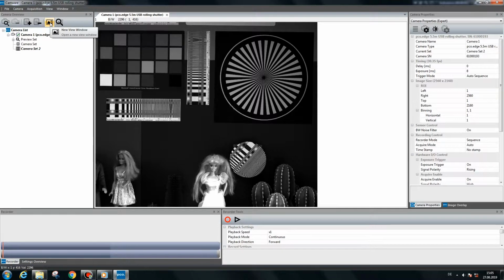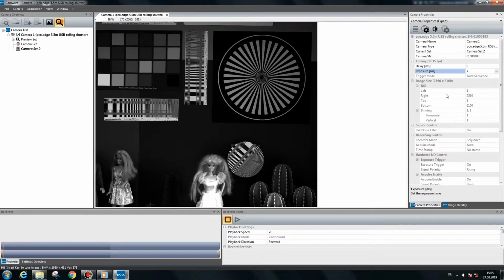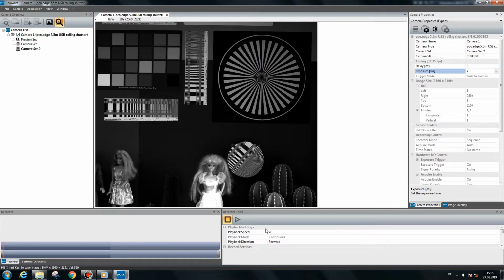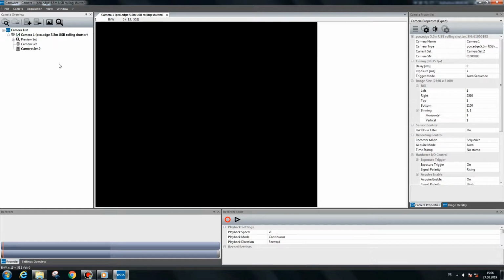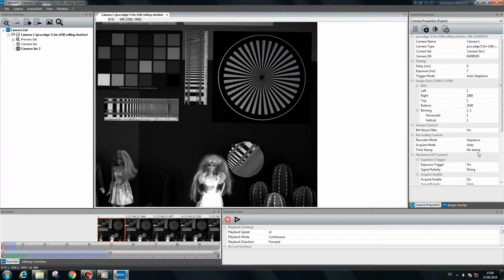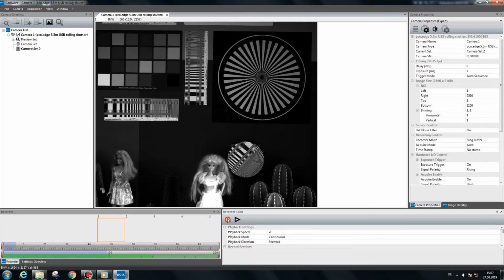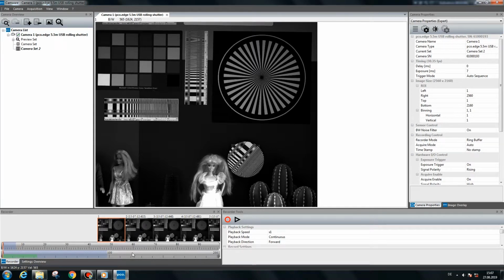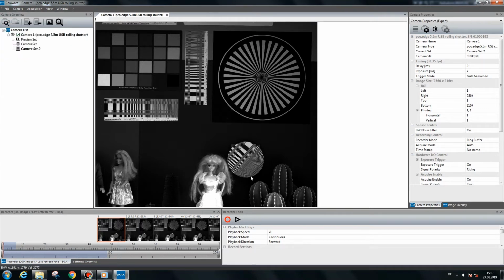pco.camware video tutorial 05: Recording vs Preview function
Within this issue of the pco.camware video tutorials, we show the difference between the recording and the preview function.

A special feature allows to link the preview mode to a certain preview set, which is beneficial if your light situation during the recording is different to the light situation during the setup.

Recorded images are available in the memory after you stop the session, whereas the images shown during preview, are deleted after they are displayed.

All current and many earlier sCMOS, high-speed, image intensified and other PCO cameras are supported, including pco.panda, pco.edge, pco.dimax, pco.dicam, pco.pixelfly usb, pco.flim and pco.ultraviolet just to name a few.